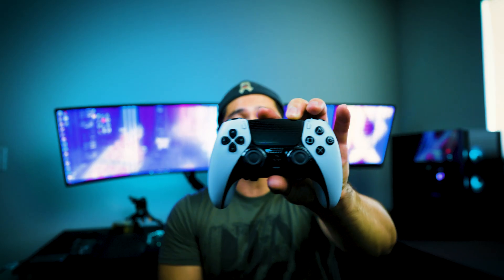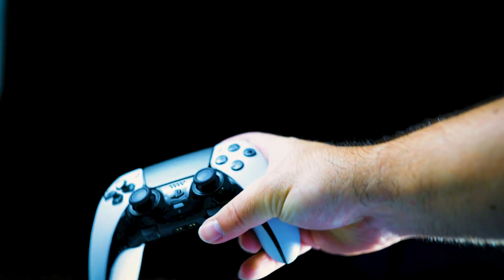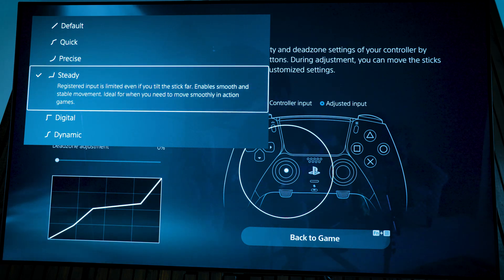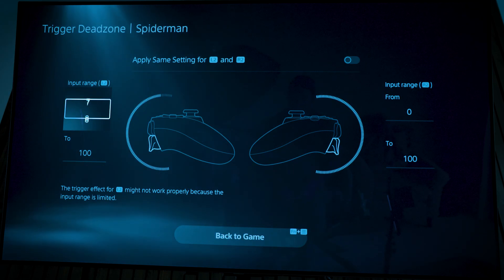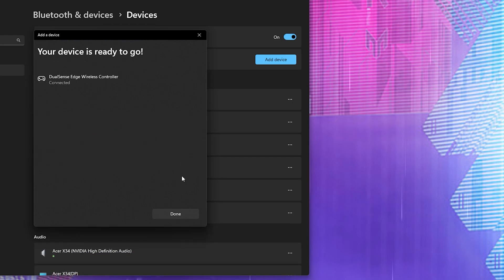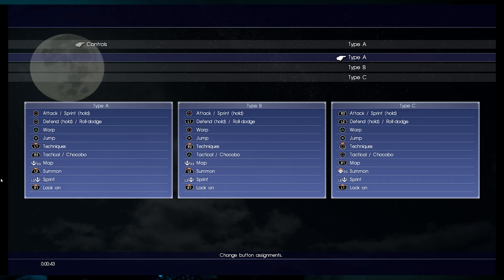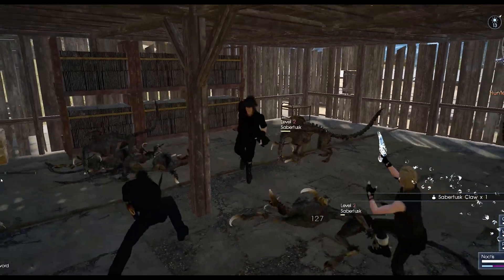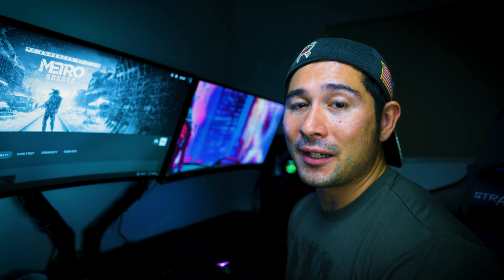DualSense Edge: Ultimate PC Gaming Setup!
DualSense Edge: How to configure DualSense Edge on PC!

To connect the DualSense Edge controller to a PC, you need a USB-C cable or a Bluetooth connection. For a wired connection, simply plug the controller into your PC using the USB-C cable, and it should be recognized automatically. For a wireless connection, ensure that your PC has Bluetooth capabilities, put the DualSense controller in pairing mode, and then connect it to your PC via Bluetooth. Once connected, you may need to configure the controller settings in your game or emulator to ensure that the buttons and features work correctly.

TIMESTAMPS:
00:00 - DUALSENSE EDGE TO PC!
02:18 - Mapping out your DualSense Edge Controller
06:41 -The different ways you connect your DualSense Edge to PC
07:36 -DualSense Edge connection via Bluetooth to PC
08:39 - Steam Settings for Dualsense Edge Controller
09:36 - Testing out Dualsense Edge connection
10:33 - Switching up profiles
11:18 - Testing Dualsense edge paddles + Controls
12:41 - Other options to change controls after setting profiles

DualSense Edge Wireless Controller

AMD PC Build contains:

AMD Ryzen 7950X:
ASUS Crosshair X670e Hero:
Corsair Vengeance 32GB (2x16GB) 6200MHz DDR5:
CORSAIR iCUE H150i ELITE LCD Display Liquid CPU Cooler:
ASUS ROG Strix Gaming GeForce RTX 3080 Ti OC Graphics Card 12GB :
MSI SPATIUM M480 2TB PCIe 4.0 NVMe M.2:
 Corsair iCUE 5000X RGB Tempered Glass Mid-Tower ATX PC Smart Case:
Corsair QL 3x120mm Fans:
Corsair RMx 1000w Power Supply:
Artic Silver 5:
Corsair K100 RGB Optical-Mechanical Gaming Keyboard
 Logitech G502 Proteus Spectrum RGB Tunable Gaming Mouse

CAMERA GEAR:

Sony NEW Alpha 7S III:
➡️Sony E-Mount FE 24MM
Memory Card:

PC CASE:
ASUS Tuf gt501 midtower
PROCCESSOR:
AMD threadripper 3970x

CPU COOLER:
DEEPCOOL Castle 360EX

GPU:
MSI gaming geforce rtx 2080 TI

POWER SUPPLY:
Corsair RMx series 1000w power supply

Corsair K100 KB: